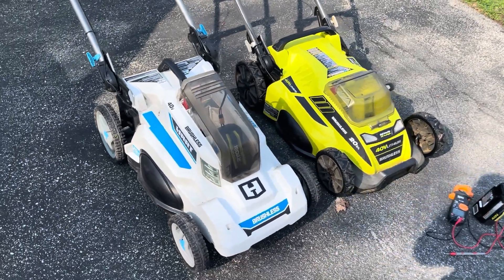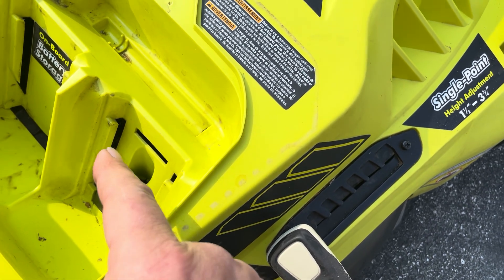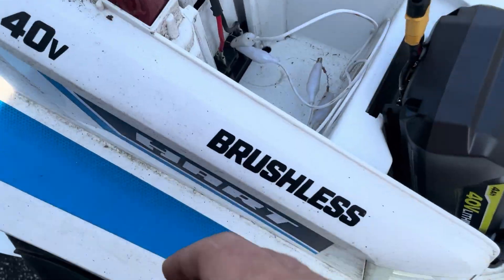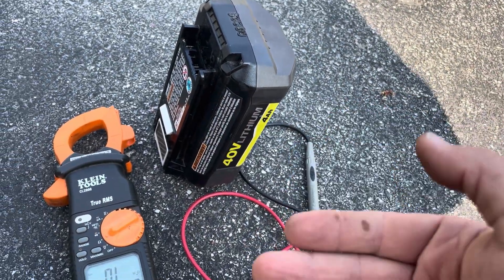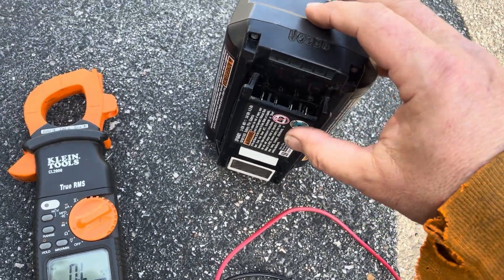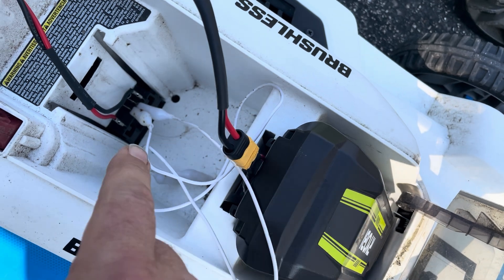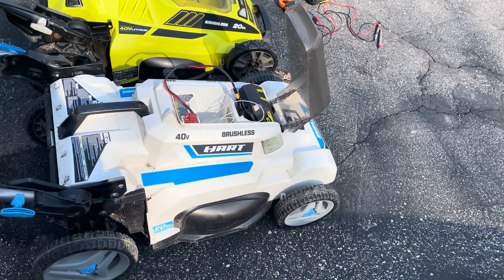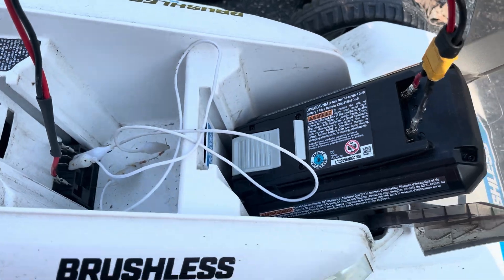Power a Hart 40V mower with a Ryobi Battery!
I found a Hart 40V lawn mower for cheap! I already have some Ryobi 40V equipment and batteries and I've heard mixed messages on whether or not Hart and Ryobi 40V batteries are compatible.

So, I bought the mower and experimented to see what it would take to power the Hart from a Ryobi 40V battery.

*ATTENTION SAFETY POLICE! THIS WAS JUST TESTING. JUST SEEING WHAT IT TAKES TO GET THE MOWER TO TURN ON. ANY FINAL VERSION WILL INCLUDE CONNECTIONS FOR THE TEMPERATURE SENSORS.*

Basically, the Hart and Ryobi batteries are the same size, shape, and voltage. What is different is the end of the battery where the actual connections are. The Ryobi has male connections on the battery and female connections on the equipment. The Hart is opposite - male connections on the equipment and female connections on the battery!
Besides the + and - terminals, there is also a pair of temperature connections.

I rigged up a cable to connect the Ryobi battery to the Hart mower. I tried turning it on. and nothing happened.

Hmmm. It must not power up if the temperature terminals are not connected. I put my multimeter on the temperature connectors of the Ryobi battery and saw that it measures about 40kohm. I dug through my box of resistors and found some that equalled about 40kohm and connected them to the temperature terminals in the Hart mower.

I tried again to turn on the mower. Success! It fired right up!

So, the Hart and Ryobi batteries appear to be the same but have different terminal connections. And yes, if you get around that, the one will run the other just fine.

I may do some experimenting an 3d-print a connector to go between the Ryobi battery and the Hart mower. I'm pretty sure I can modify the "spare battery holder" space to be a new position for the Ryobi battery.

I already 3D-printed a 40V battery connection for my electric bicycle. That runs great on 40V Ryobi batteries! I'll probably just modify a version of that for the Hart lawn mower. Ideally, with the two positions, it will be able to run on either Hart OR Ryobi batteries!

Ryobi 40V Mower
Ryobi 40V Battery
Hart 40V Mower